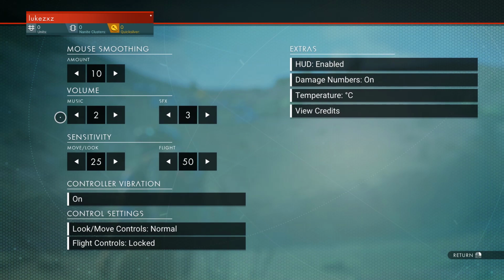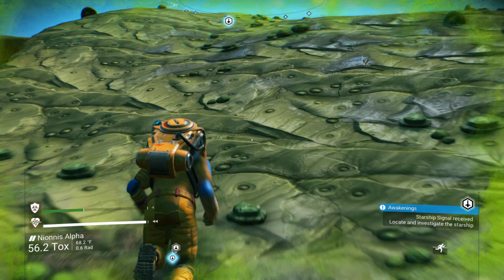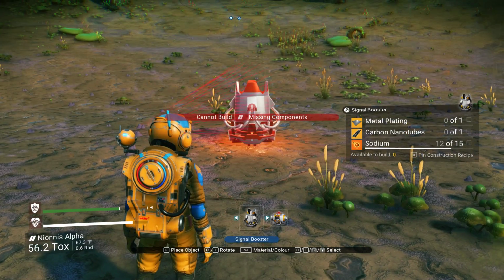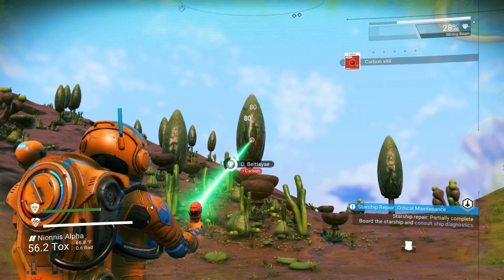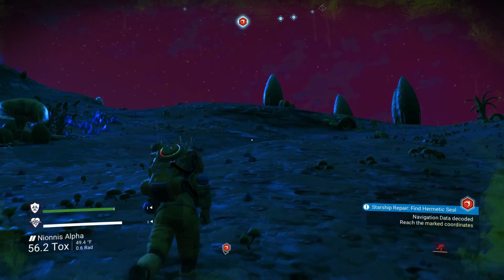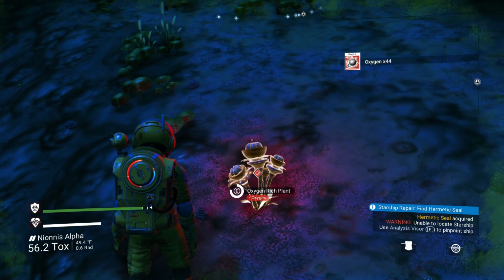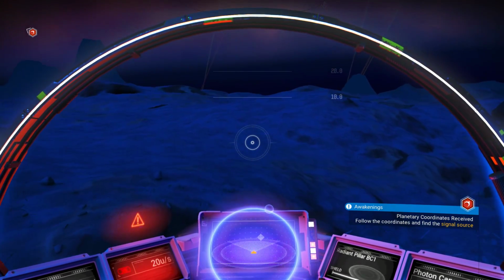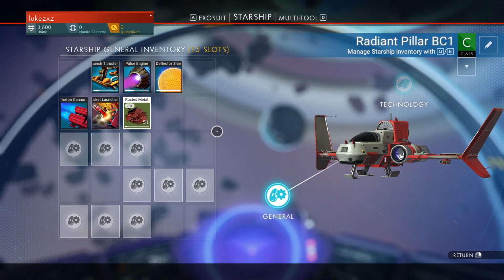No Mans Sky Ep1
semi blind play through of no mans sky.